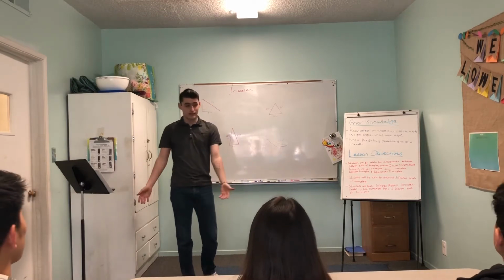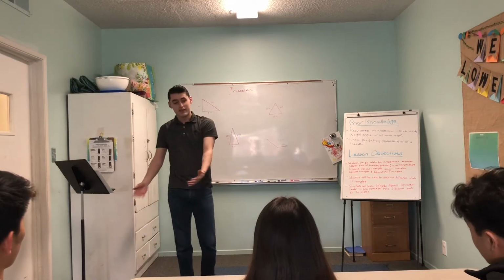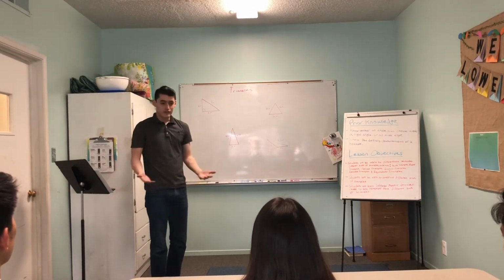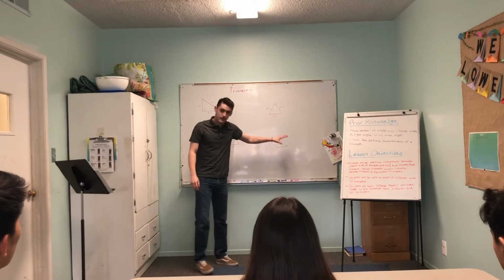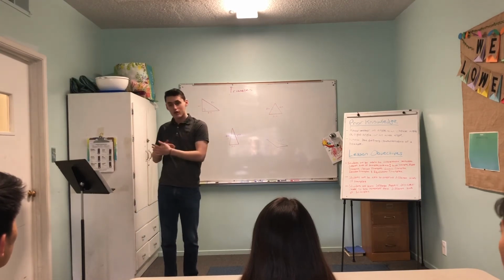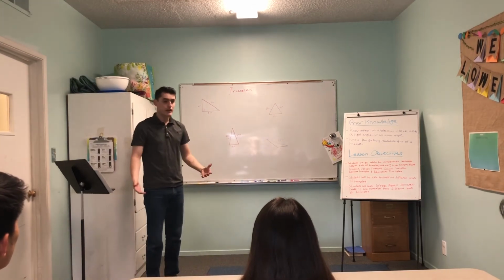Breakthrough MiniLesson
MiniLesson for Breakthrough application. Slightly over 5 minutes but not by much. The topic is on different kinds of triangles. I use a visual aid for my chant/mnemonic device that you can’t see too well but are basically images made up of different triangles that help the student remember which triangles have which properties.